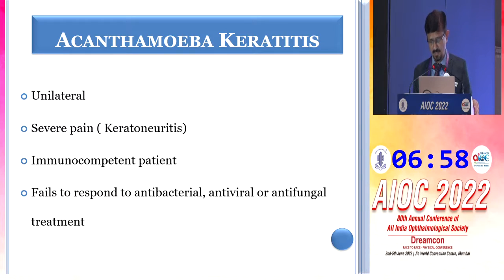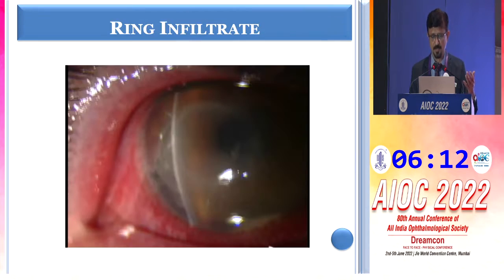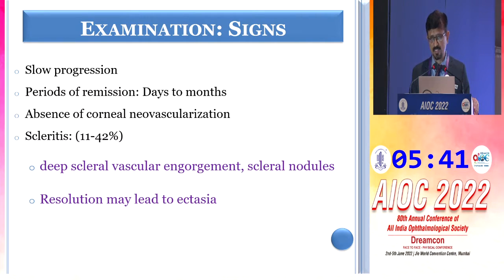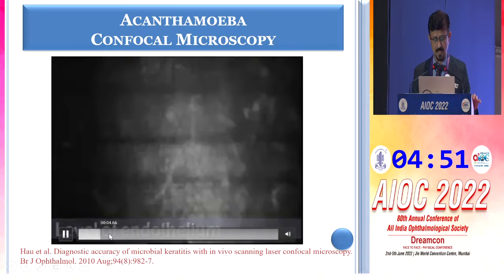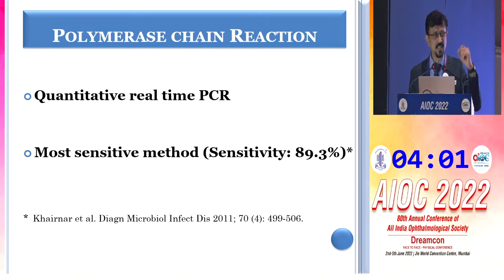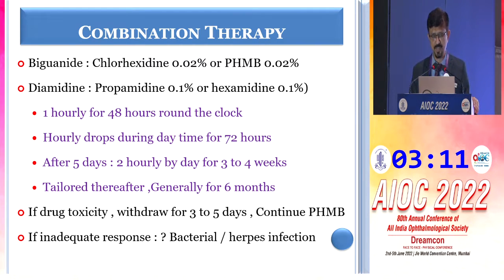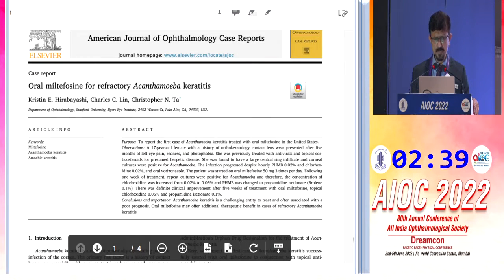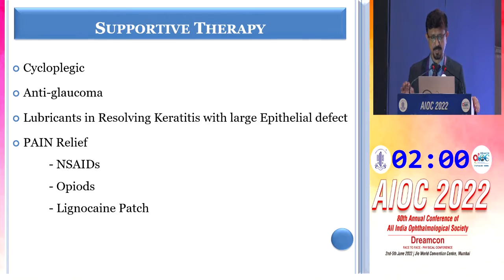AIOC2022 IC538 Topic DR RAJESH SINHA Acanthamoeba Keratitis